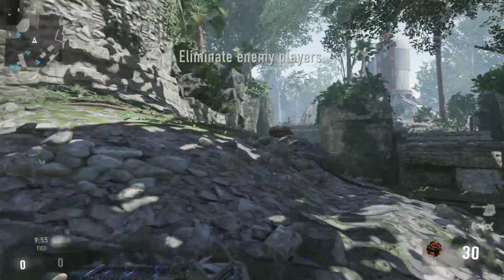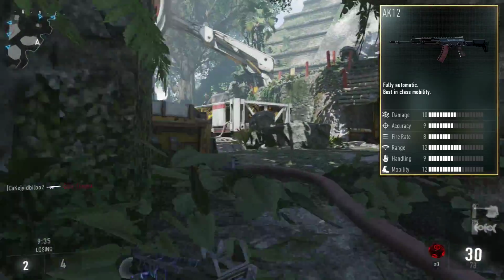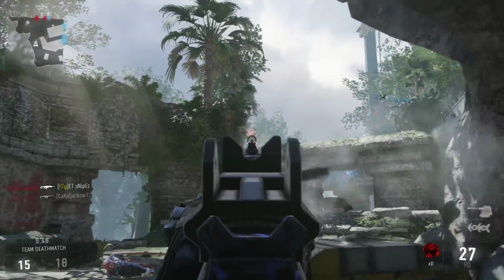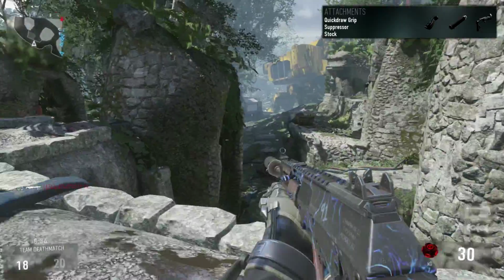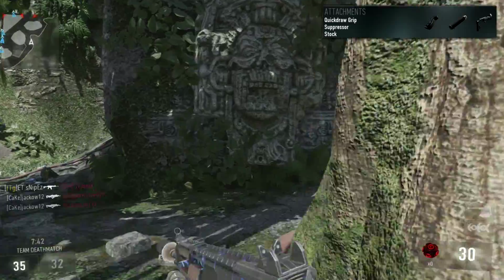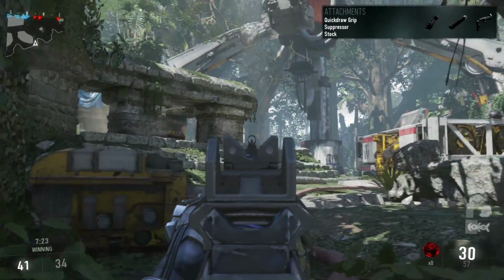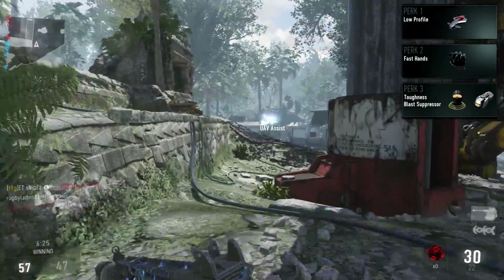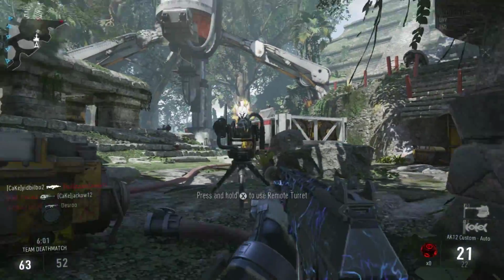Call of Duty: Advanced Warfare - "AK-12" Best Class Setup (COD AW Class Setup)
Call of Duty Advanced Warfare Best Class Setup Series. I cover everything you need to know from the Weapon and Attachments down to the Killstreaks/Scorestreaks in order to make a good viable class setup for everyone to use and improve your game.

Song : Song : Freefalling (Instrumental)